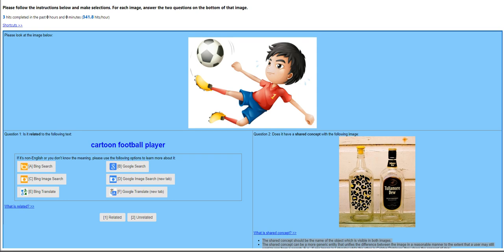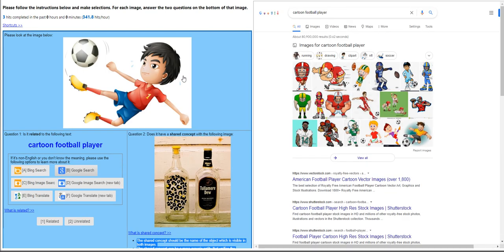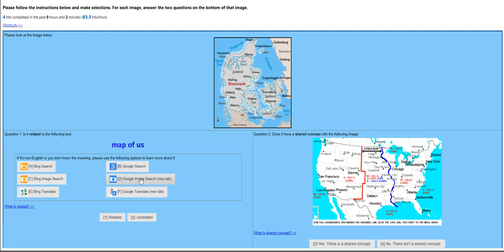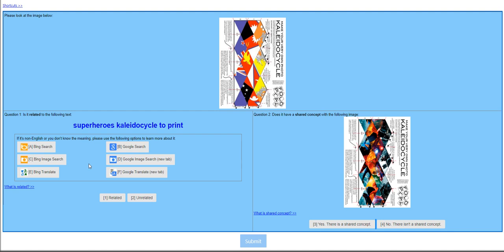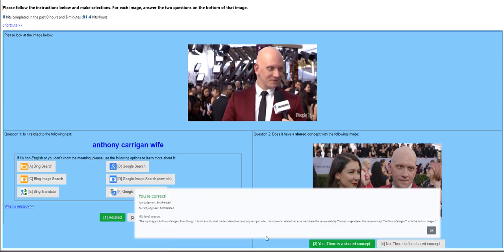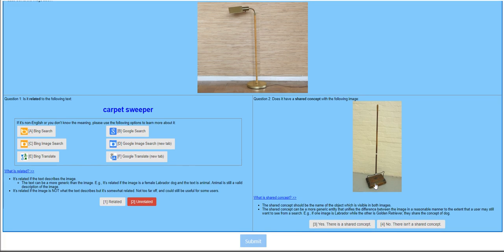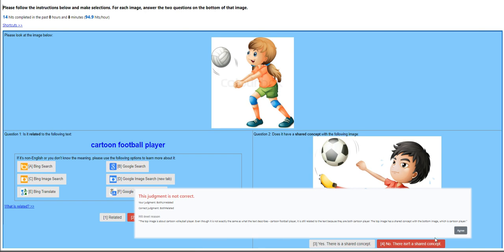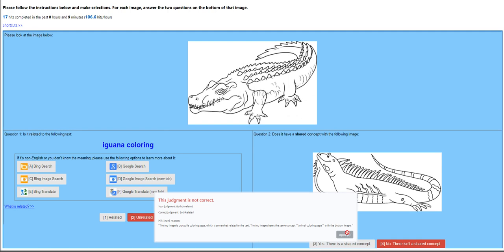UHRS Is the image related with the text or image? Training and Overview.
Here is a video overview of UHRS: Is the image related with the text or image?